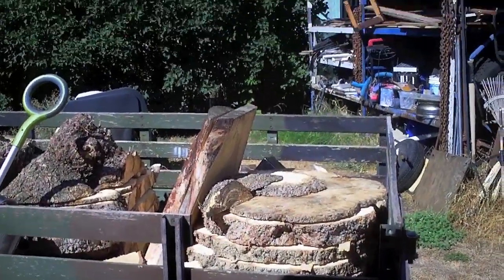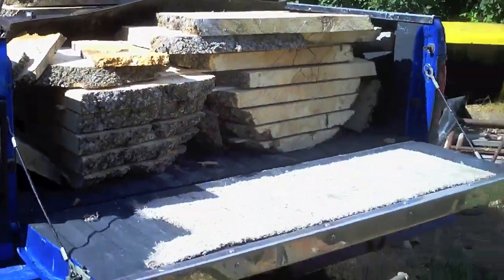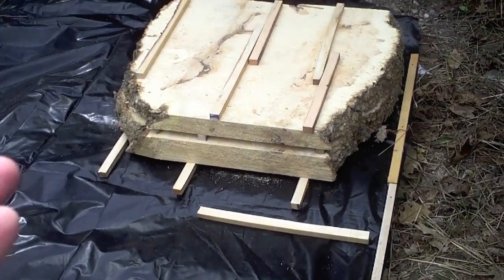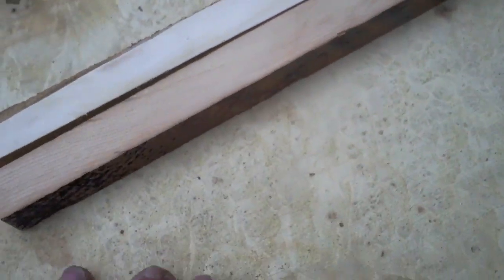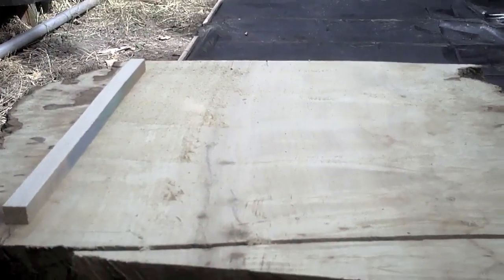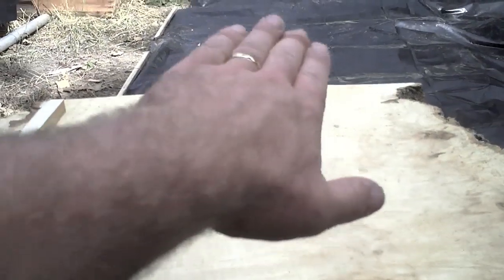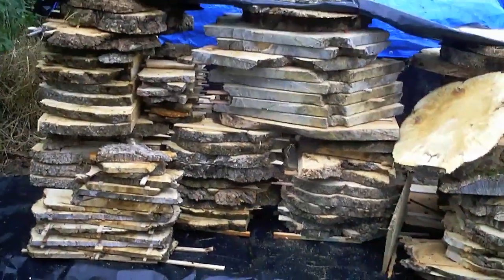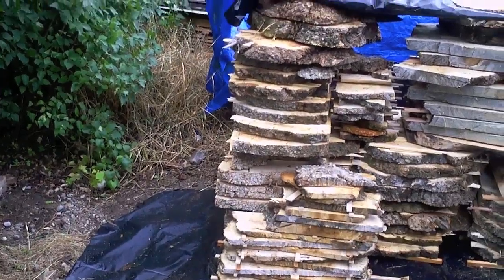Forced Air Wood Drying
Everything we dry is just air dried and it take a very long time, a year per inch of wood thickness in most cases.  This time I wanted some faster results so I built a forced air ambient temperature wood stack.  I will not know for some time just how much this will speed up the process but my best estimate for this kind of wood is a better than 50% improvement.